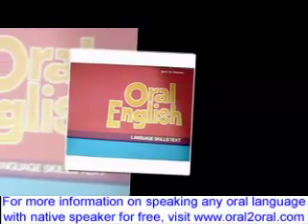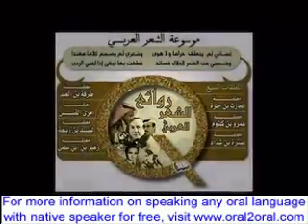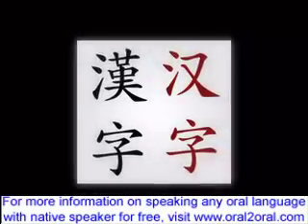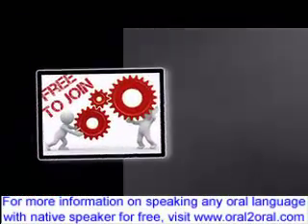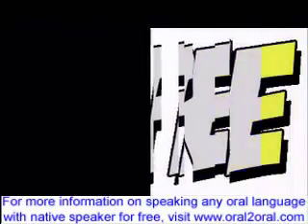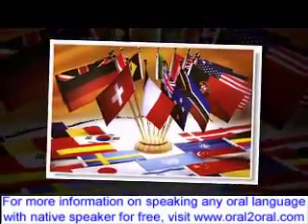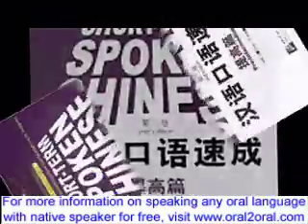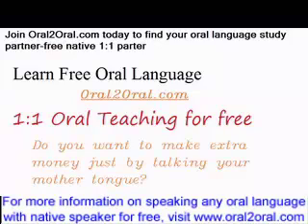oral2oral- free online dating and oral language exchange community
oral2oral.com is a free online dating and oral language exchange community. In this video, we demonstrate how to learn oral French well.